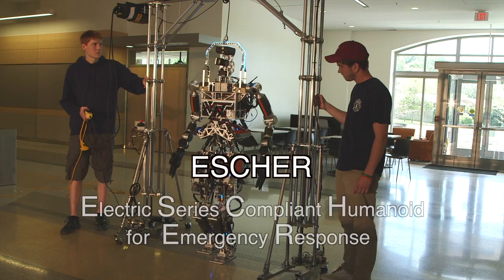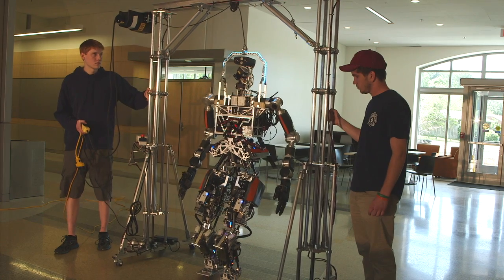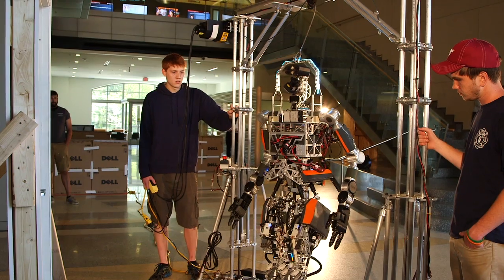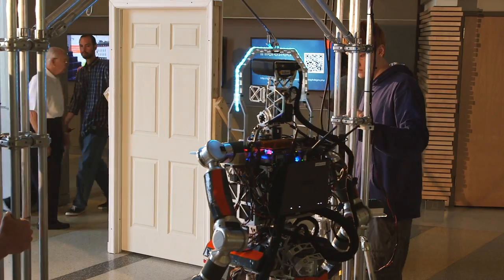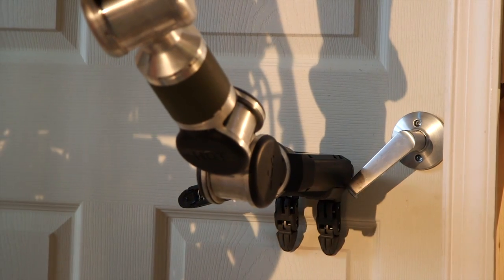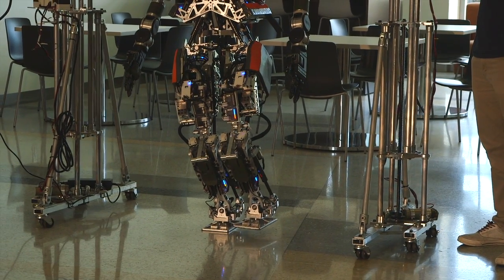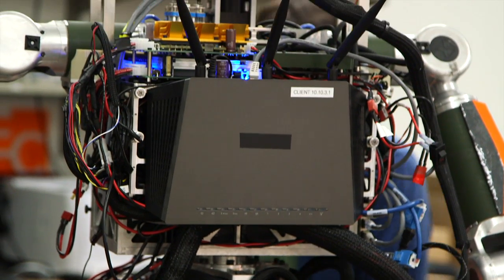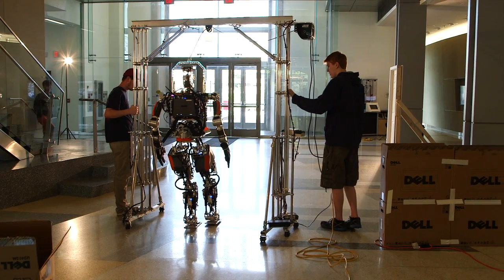Meet ESCHER, the robot that rescues - Virginia Tech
Virginia Tech's latest student-made robot is ESCHER, and he's ready for competition. In the DARPA Robotics Challenge finale this week, he'll go up against other robots from around the world to complete a series of rescue and recovery tasks. A total of $3.5 million is at stake, with $1 million for second place and $500,000 for third place.